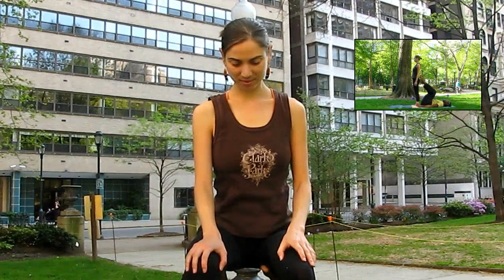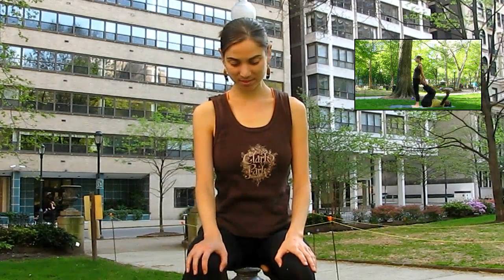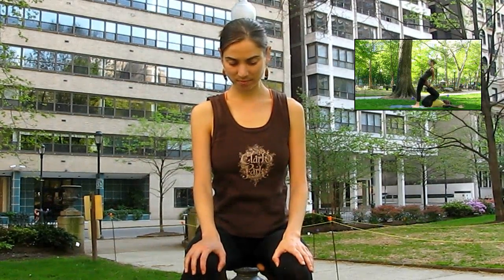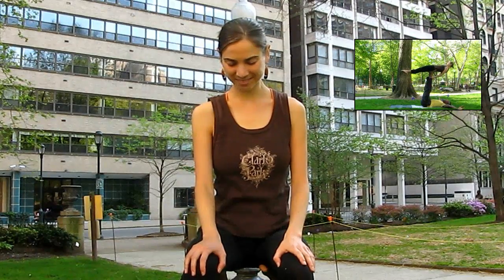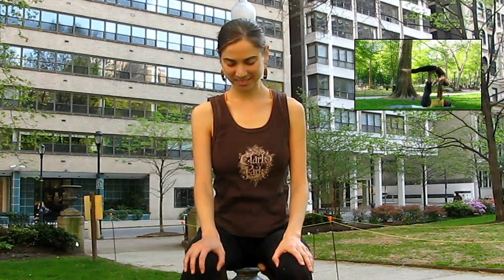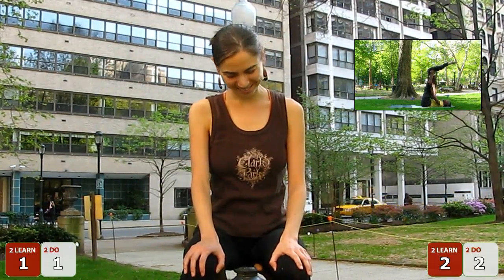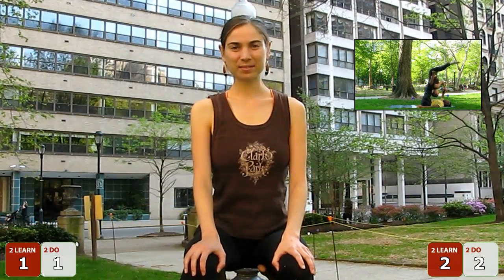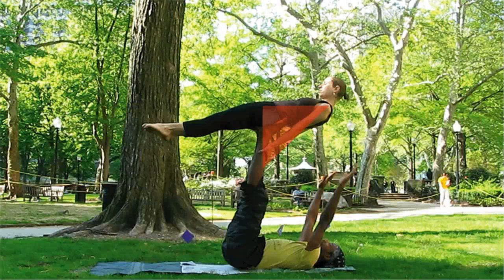Motion Design Acrobatic Yoga Tutorial DVD Entrances and Exits I 3 of 17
Motion Design Acrobatic Yoga Tutorial DVD Entrances and Exits. I 3 of 17 Lex Peters and Coach Sasha